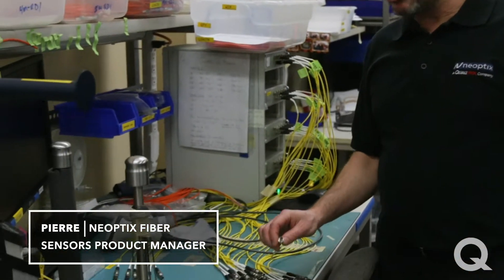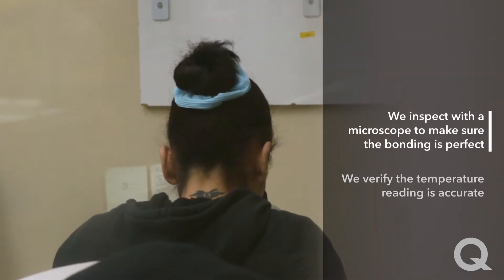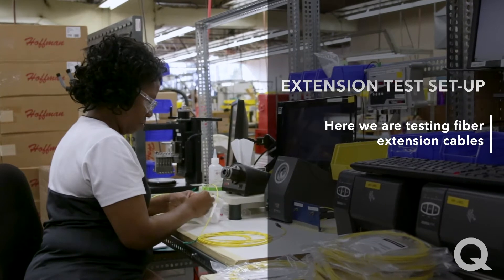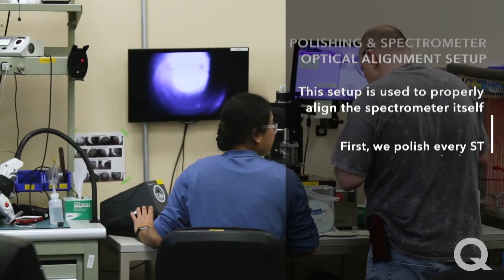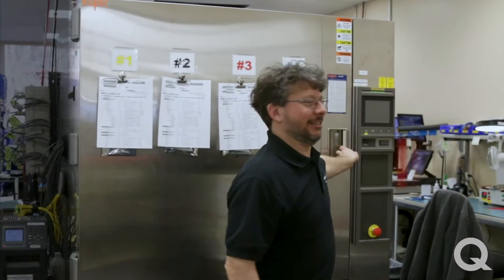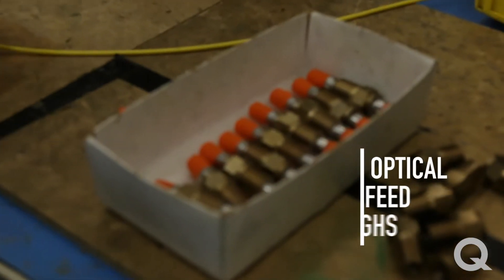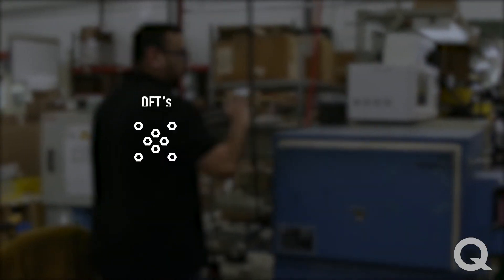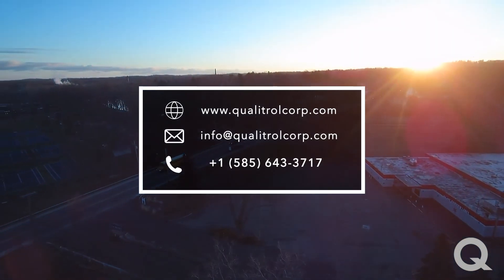Qualitrol Fiber Optics Testing Procedures - Fiber Optic Temperature Sensors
Qualitrol Neoptix produces a line of fiber optic sensors and probes that go through rigorous testing.

Grey rooms absent of dust or impurities are used, in addition to verifying accurate temperature readings before each probe is shipped from our factories.

Every probe is tested at various temperatures (-20°C to 150°C) to validate proper accuracy of ±1.0°C over a wide temperature range.

If our fiber optic temperature sensors don't pass, then we start the process over again.

At Qualitrol, we also test ambient temperature and the optical feed throughs. If you're looking for accurate temperature readings, our fiber optic line will meet your needs.